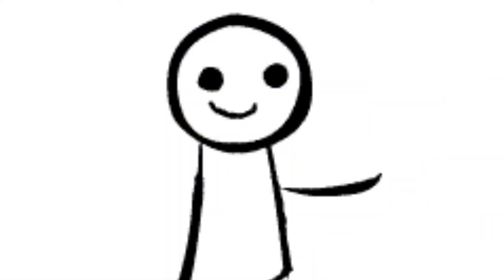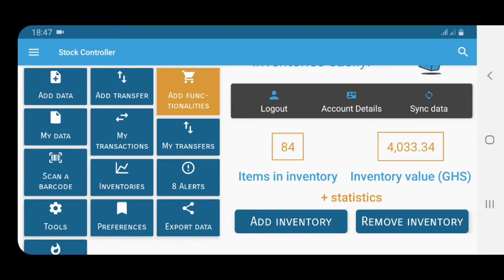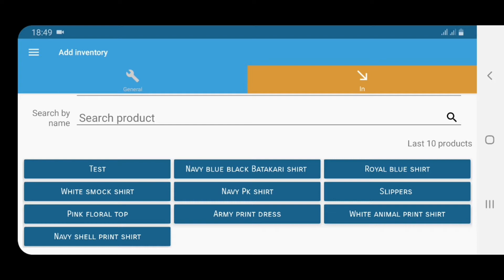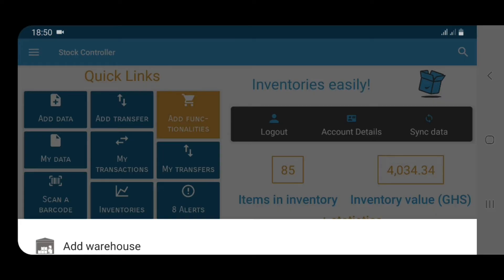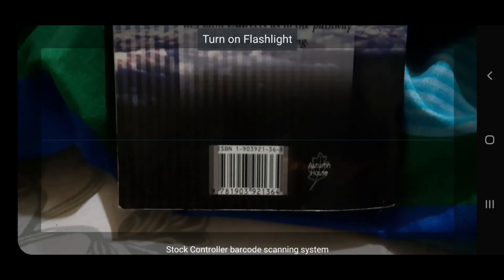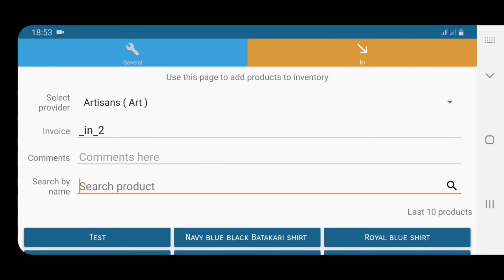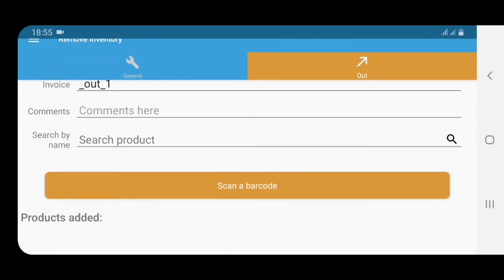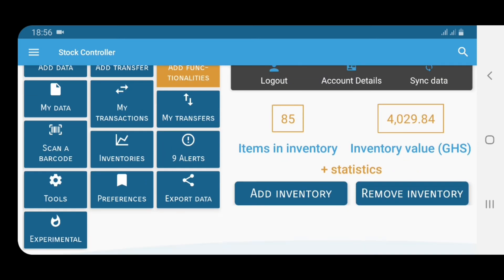Free Inventory app - 2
Keeping up with inventory can be very stressful but with technology it can be a walk in a park. This video is a follow up to an introduction video I did about Stock Controller, a free app for small business owners either in physical brick and mortar retail and ecommerce. In this video I show how you can add a bar code and expiration date to your stock. Here's a link to the first video